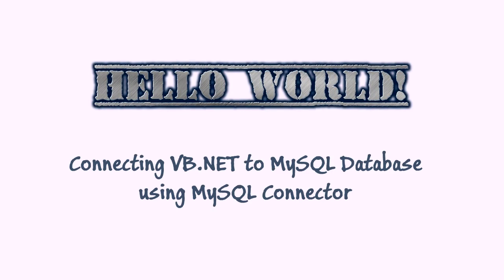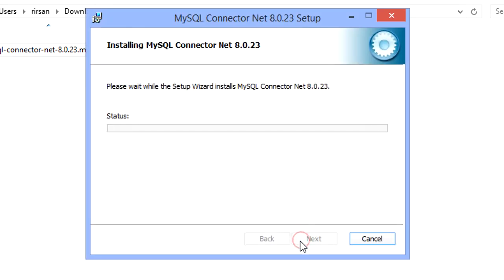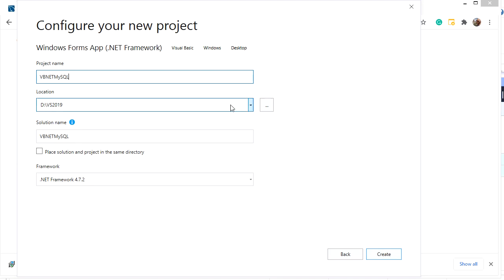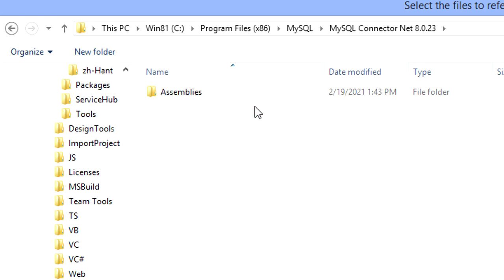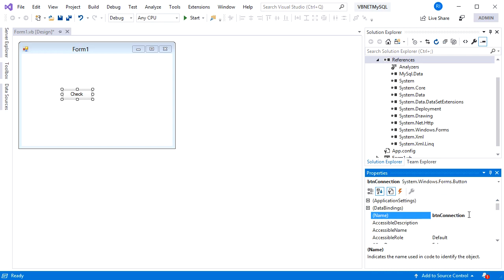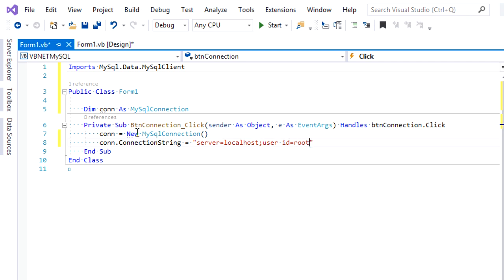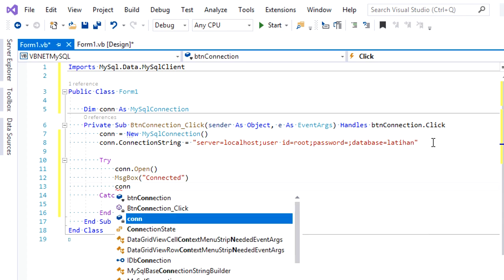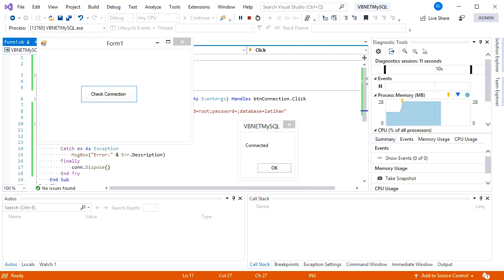Connecting VB NET to MySQL Database using MySQL Connector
Hi coder,

I prefer using  MySQL Connector because its setting is using connectionstring, so it possible to be set using our built application.
And no need any setting on ODBC.

This is serial tutorial. To make it easier for you to find the complete list, here is the link:

Just in case you need to copy paste the material things.